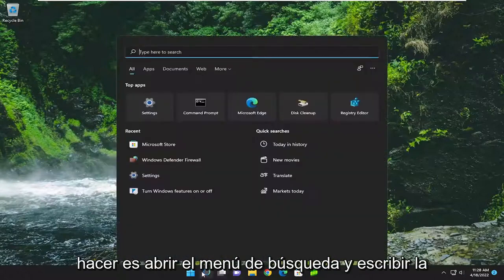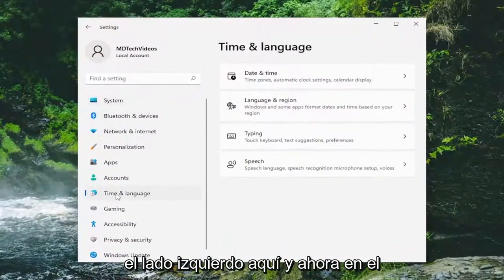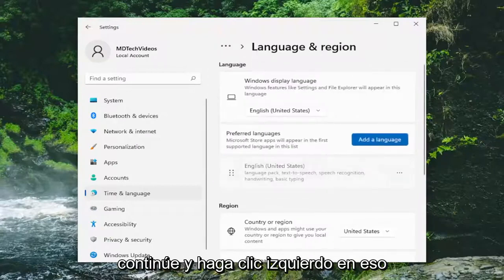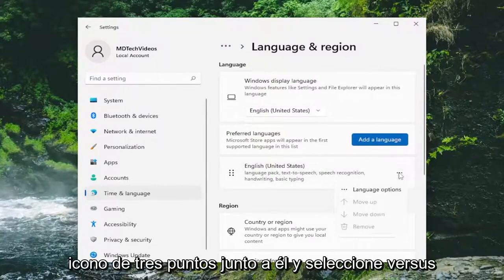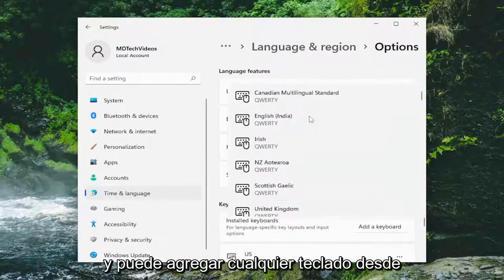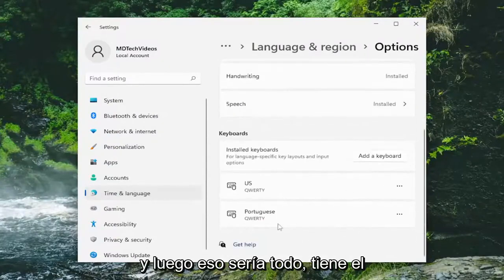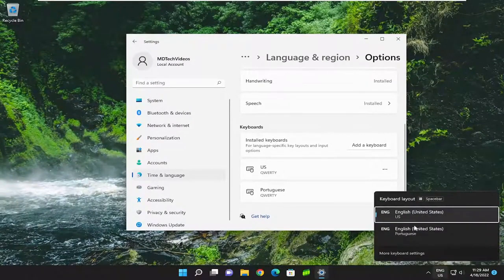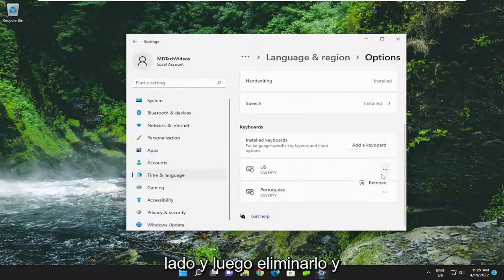Cómo agregar o quitar la distribución del teclado en Windows 11 [Tutorial]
Cómo cambiar la distribución del teclado | Cómo agregar o quitar diseños de teclado en Windows 11

Aquí hay un tutorial sobre cómo puede agregar o eliminar diseños de teclado en su PC con Windows 11. Puede configurar fácilmente y luego agregar un nuevo diseño de teclado en su PC. Windows 11 le brinda la flexibilidad de buscar, instalar y agregar nuevos diseños de teclado en varios idiomas en su sistema. Después de agregar sus diseños de teclado favoritos, puede cambiar fácilmente de un diseño a otro usando la barra de tareas. En caso de que necesite eliminar alguno de los diseños de teclado agregados, también puede hacerlo. Veamos ahora el procedimiento detallado para agregar, eliminar y cambiar entre diseños de teclado en Windows 11.

Problemas abordados en este tutorial:
Windows cómo cambiar la distribución del teclado
Windows 10 cómo cambiar la distribución del teclado
Cómo cambiar la distribución del teclado en Windows 11
Cómo cambiar la disposición del teclado y el idioma en Windows 10
windows 10 como cambiar el idioma del teclado
windows 11 como cambiar el idioma del teclado
como cambiar la configuracion del teclado windows 11
Windows cómo cambiar la distribución del teclado ASUS
windows cómo cambiar la distribución del teclado acer
Windows cómo cambiar la distribución del teclado computadora

Hay diferentes diseños de teclado que puede usar en su nueva PC con Microsoft Windows 11. No todos siguen el mismo diseño de entrada estándar cuando usan el teclado de su computadora, por lo que es mejor configurar lo que lo hará sentir más cómodo y productivo.